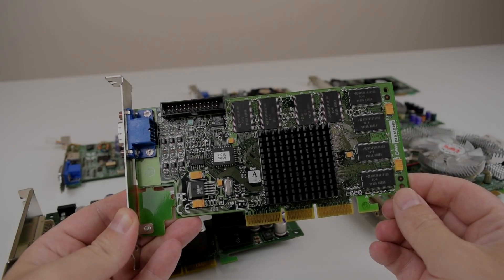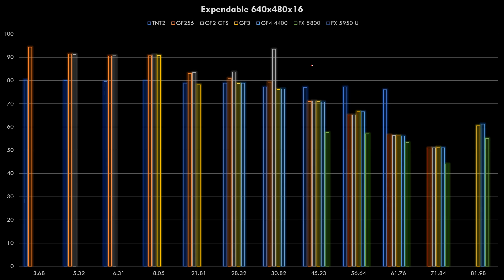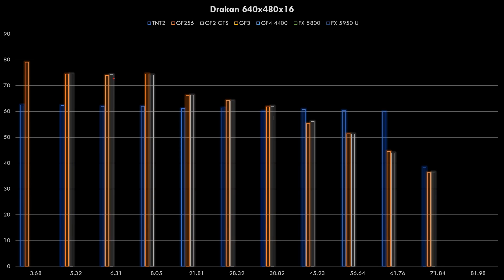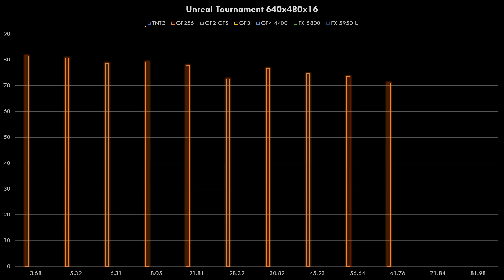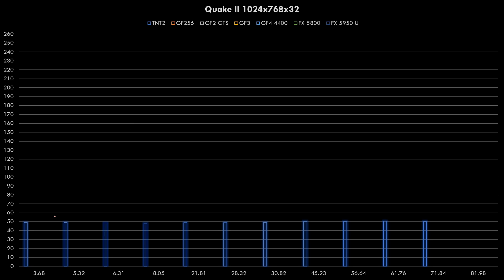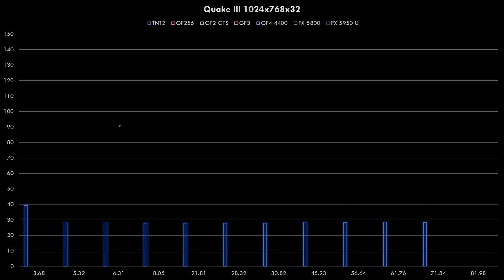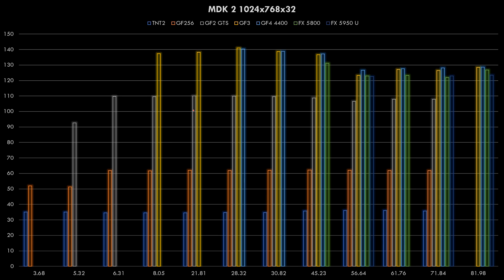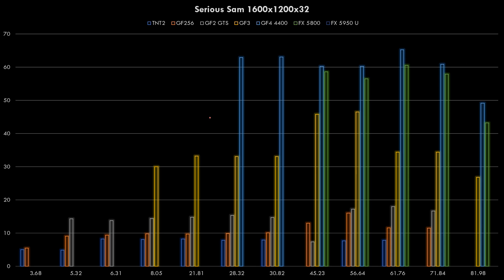Nvidia drivers slowing down - Retrospective Windows 98 GPU and driver benchmarks